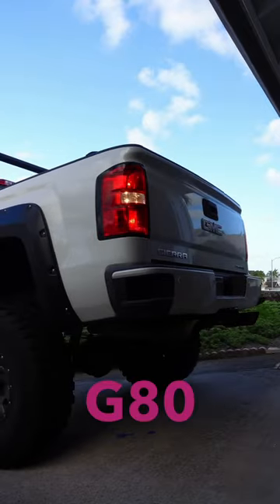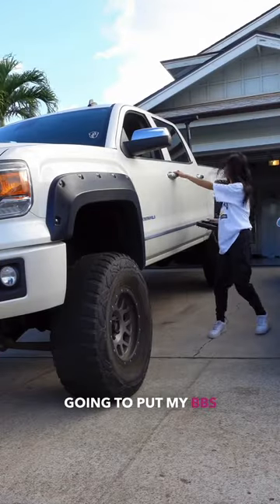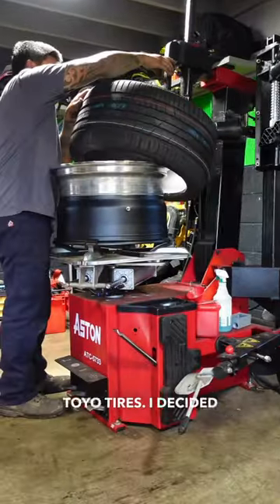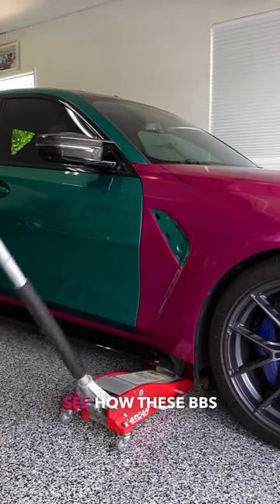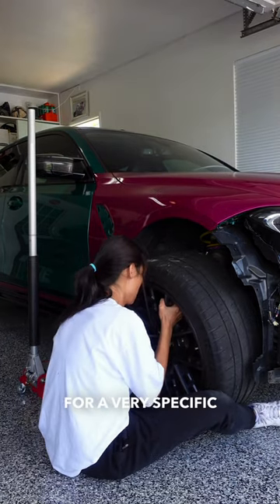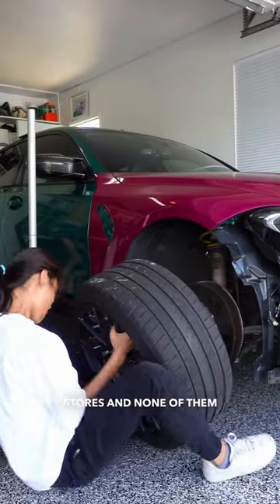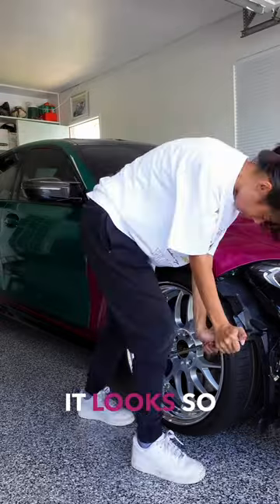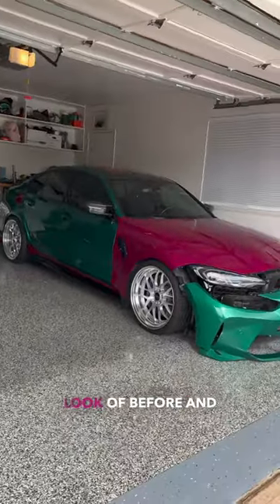Green or Pink? 😱